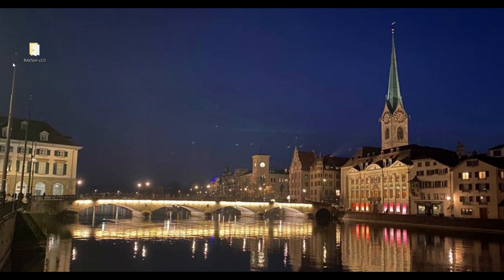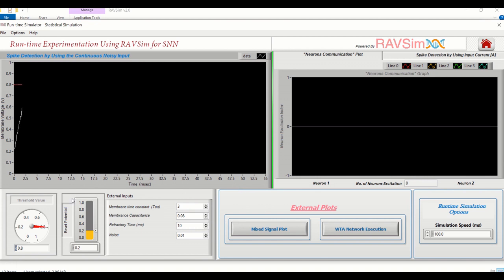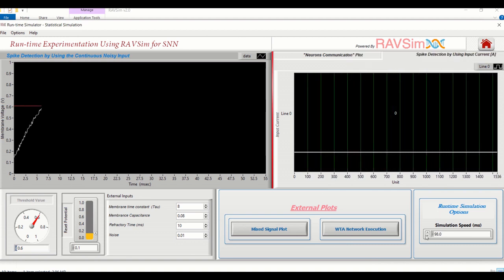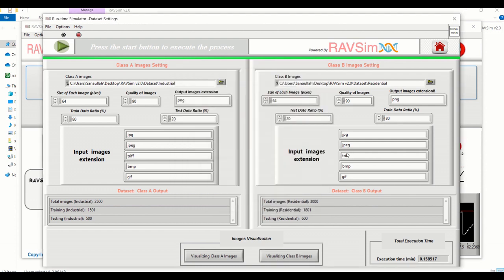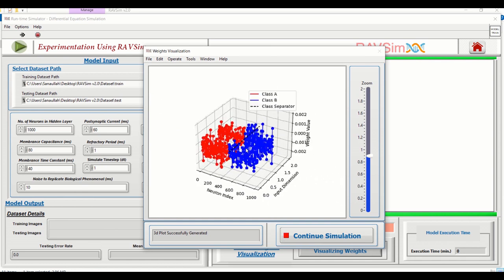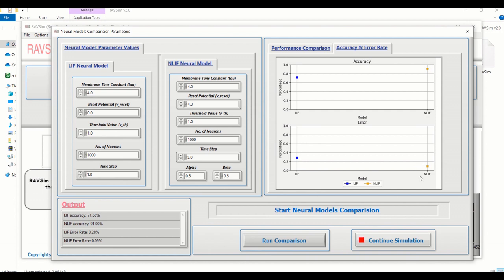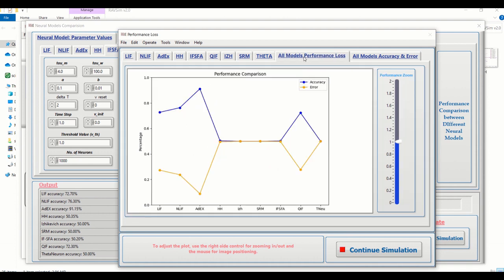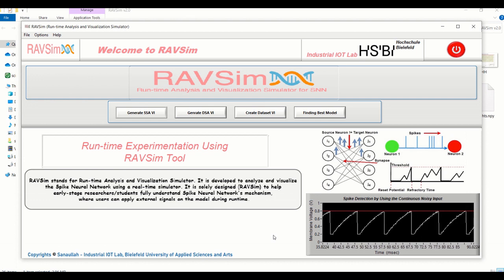RAVSim v2.0: Run-time Analysis and Visualization Simulator for SNN.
RAVSim (v2.0) stands for Run-time Analysis and Visualization Simulator. It is solely designed with the aim of helping researchers and developers to fully understand the mechanism of the SNNs model where users can interact with the simulator in a real-time environment by providing the essential parameters.

In this short video, you will learn how to use RAVSim to perform virtual laboratory experiments.

Basic Requirements for RAVSim v2.0:
1) A graphical programming approach LabVIEW Runtime 2021 or above.
2) A minimum computer requirement:
       • Processor: i3 CPU @ 2.3 GHz
       • RAM: 8.0 GB
       • System Type: 32/64-bit OS
       • Operating System: Mac OS, Window

Fast Forward Science, competition, Science, Knowledge, Research, Science in Dialogue.